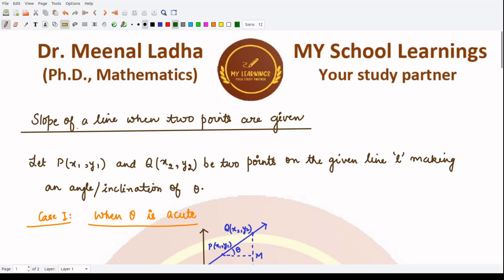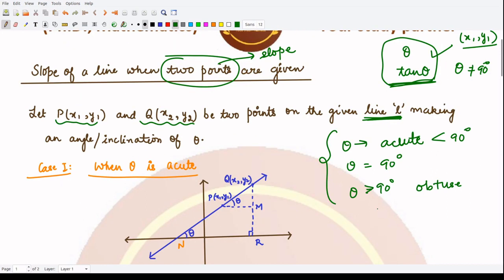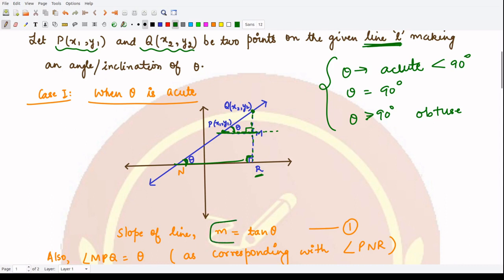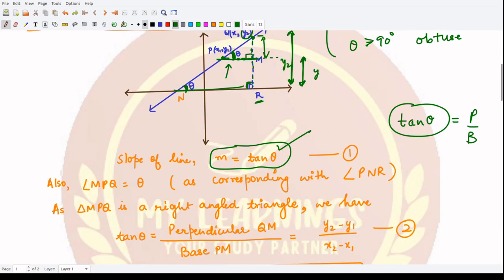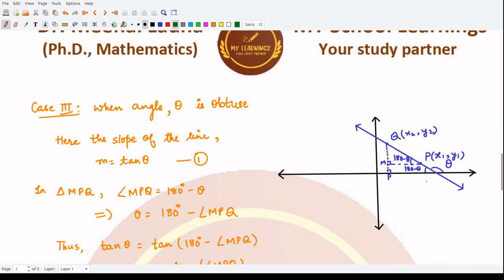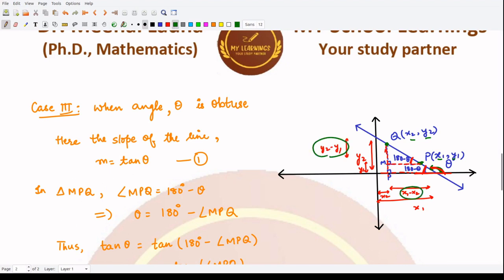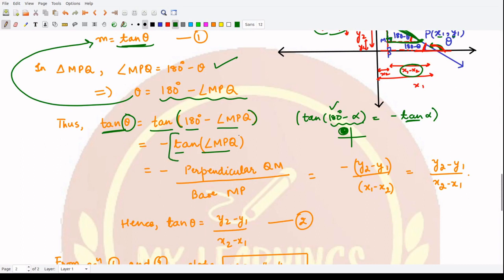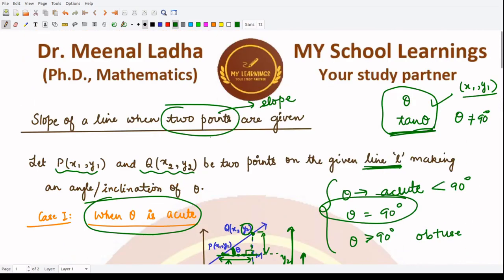#4: Slope of a line when two points are given || Class XI || NCERT || Chapter - 10